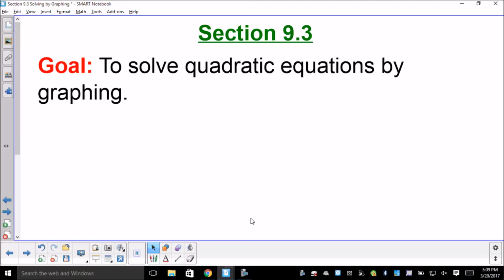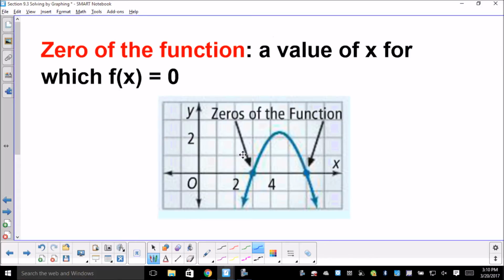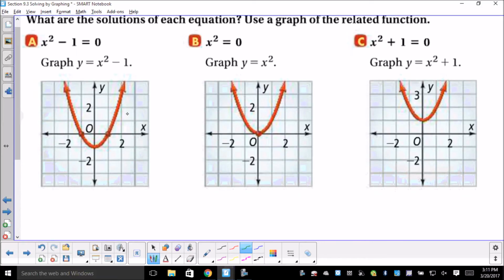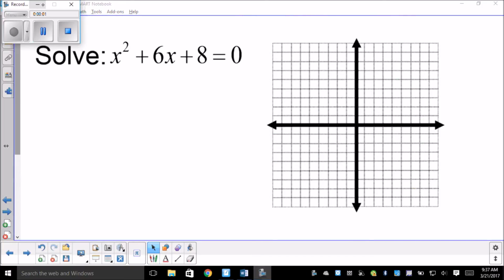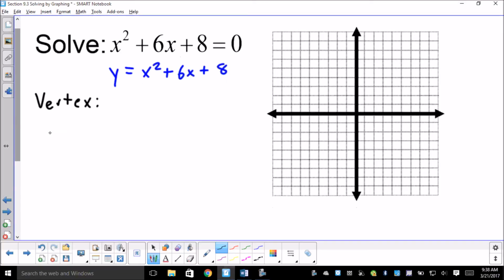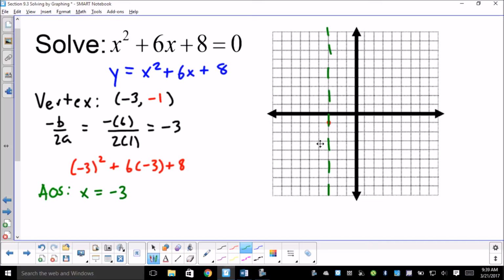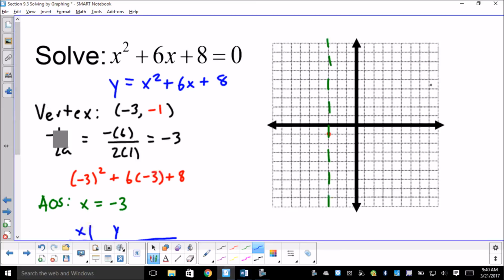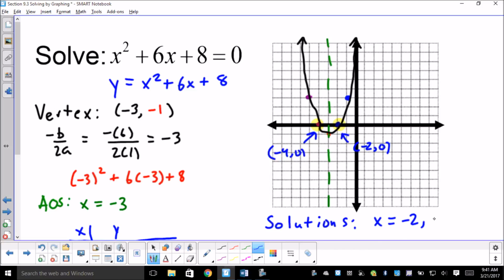Solving Quadratic Equations by Graphing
This is a brief tutorial on how to solve a quadratic equation by graphing.